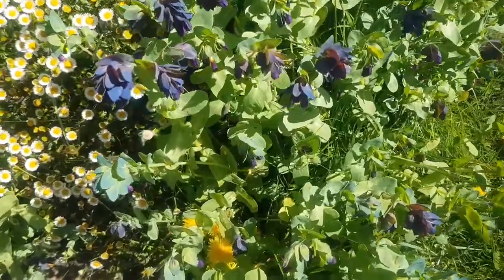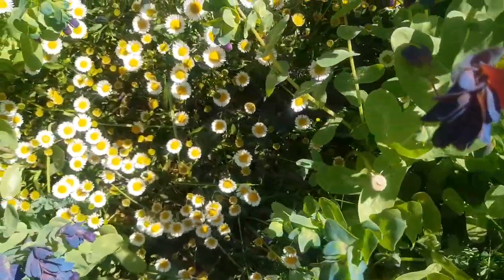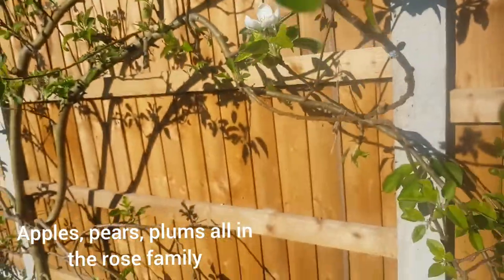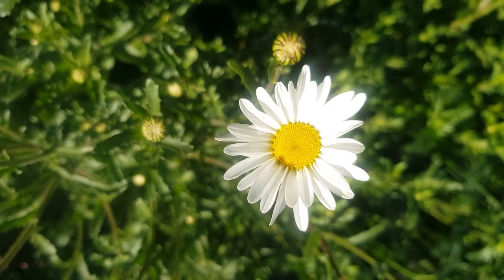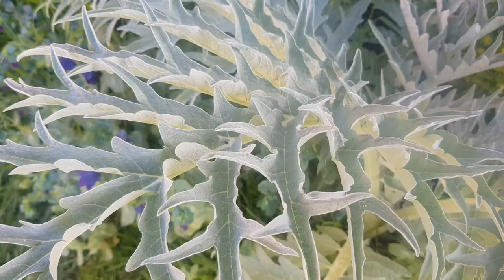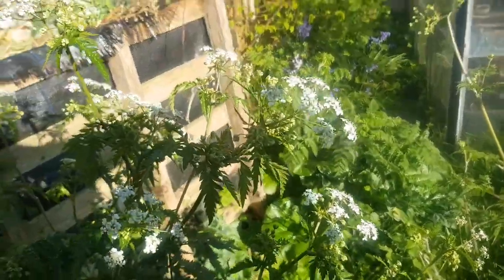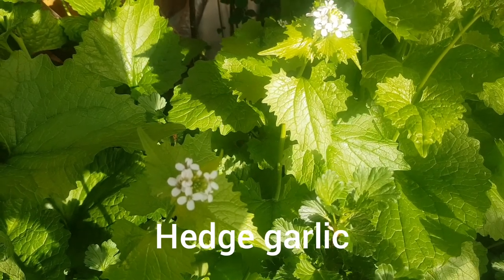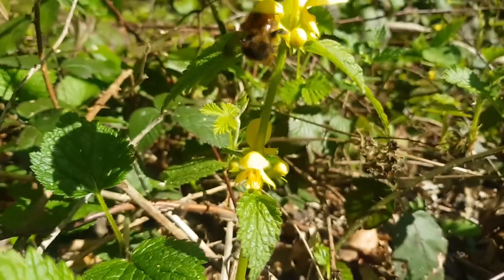EssexWildlifeTV - Fantastic Flowers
Explore the amazing world of flowers and find out how to identify six main flower families.